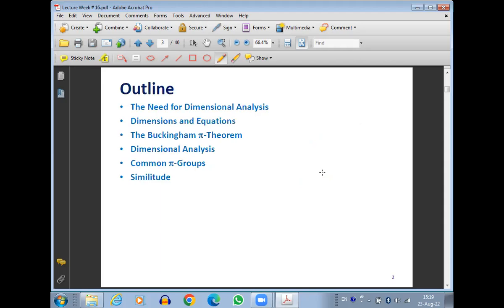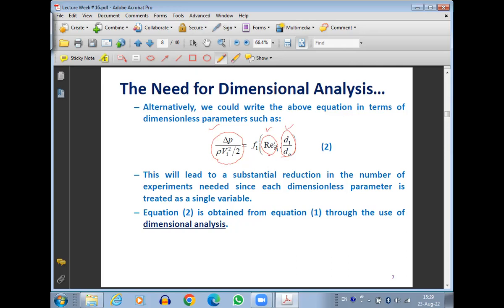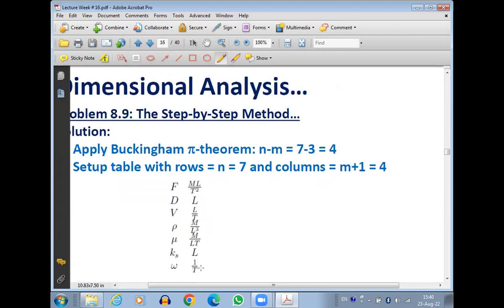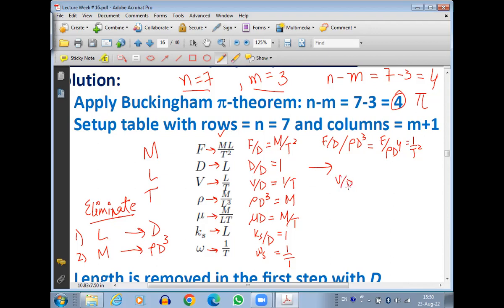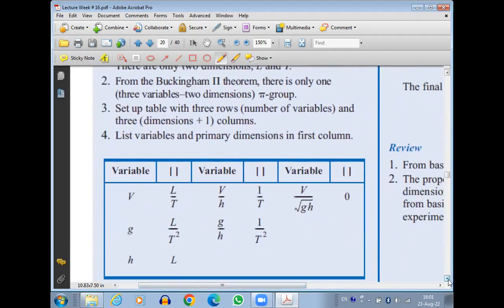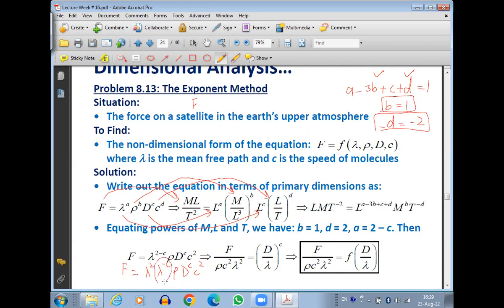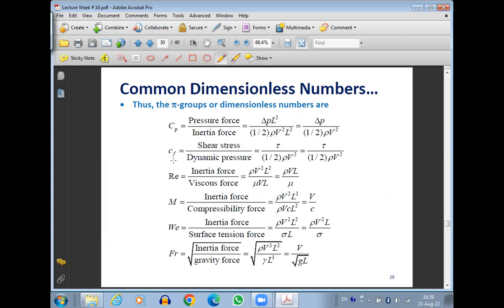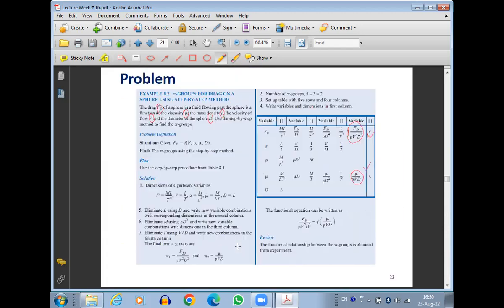Video Lecture Fluid Mechanics 14/16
This video is focused on the chapter "Dimensional Analysis and Similitude" from the  textbook "Fluid Mechanics by Crowe & Elger".